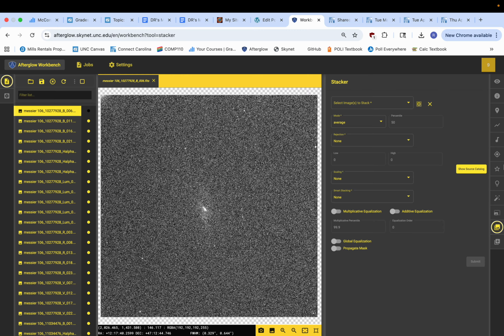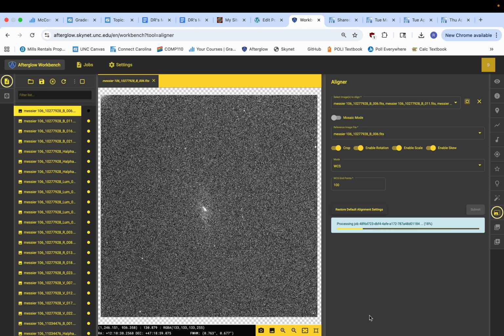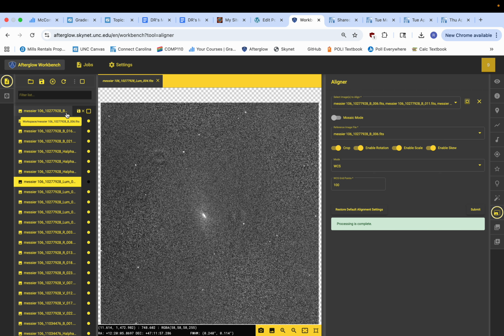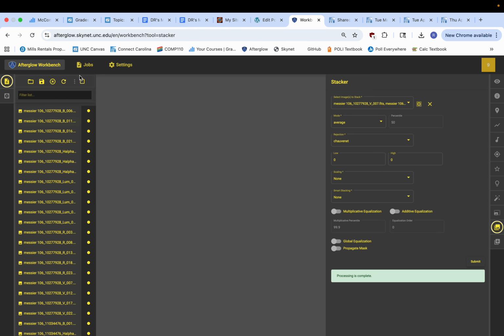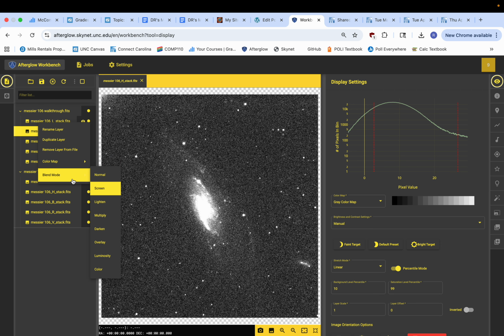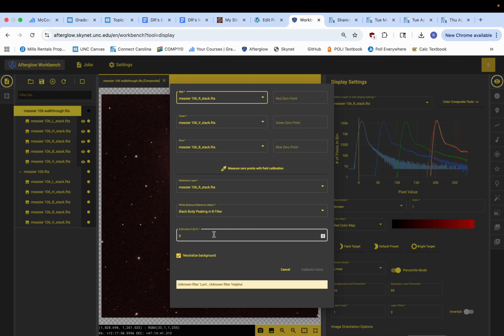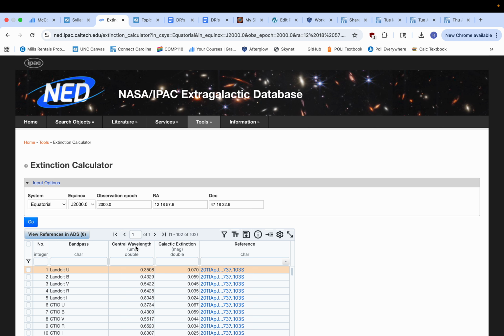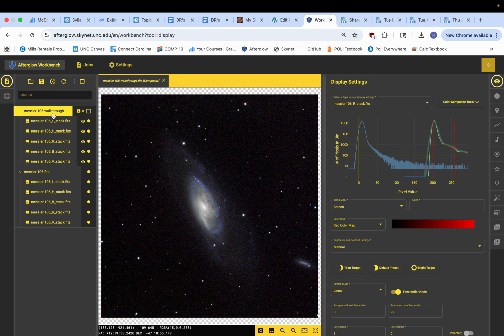Module 7 Afterglow Walkthrough